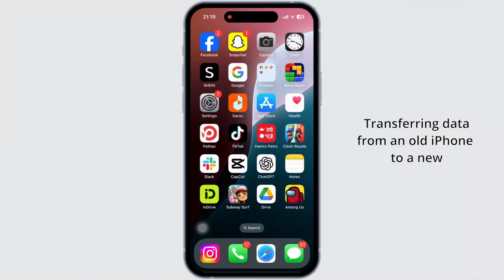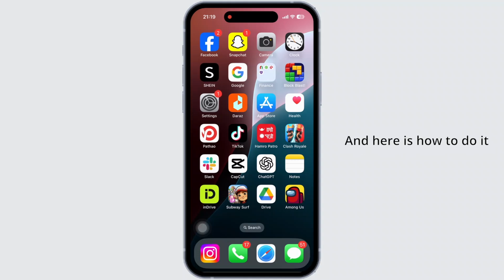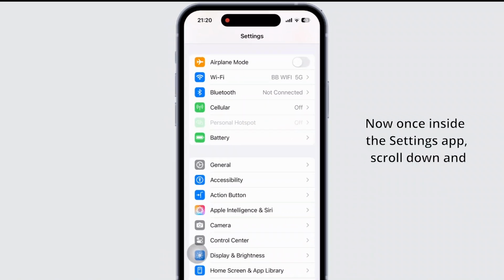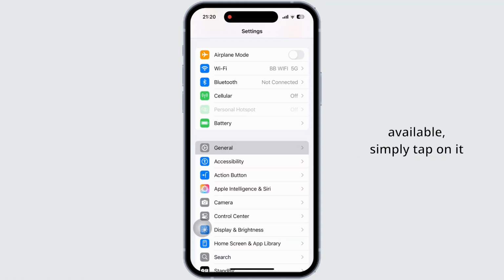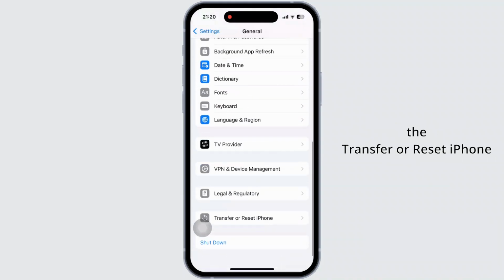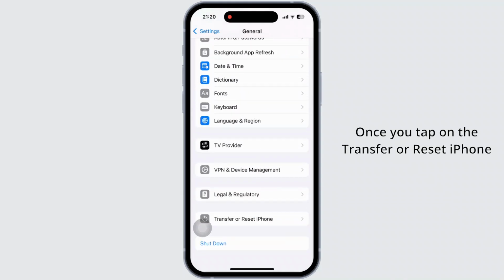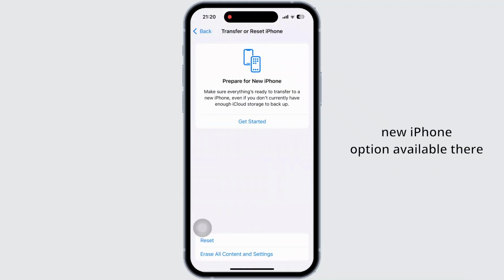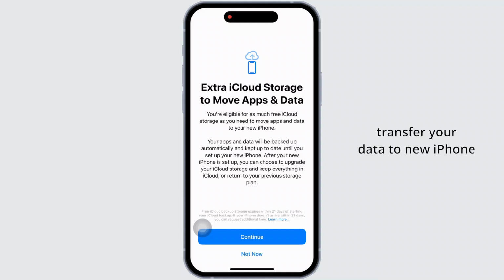How to Transfer Data from Old iPhone to New iPhone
How to Transfer Data from Old iPhone to New iPhone (2025)!
Got a new iPhone and want all your data moved over? This video will guide you through the steps on how to transfer data from your old iPhone to your new iPhone quickly and securely. Whether you're asking, "How do I move everything to my new iPhone?" or need help with iCloud, Quick Start, or cable transfer, this tutorial has you covered. Learn how to move photos, contacts, apps, and more. Watch now to transfer your data from old iPhone to new iPhone today!

Timestamps:

00:00 How to Transfer Data from Old iPhone to New iPhone
00:10 How Do I Move Everything to My New iPhone?